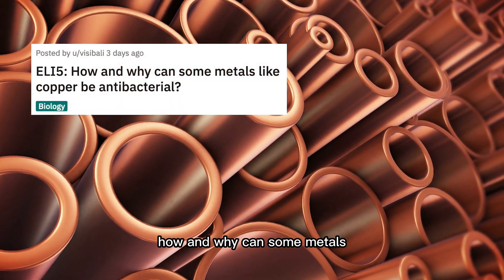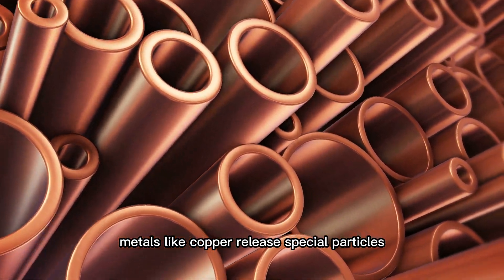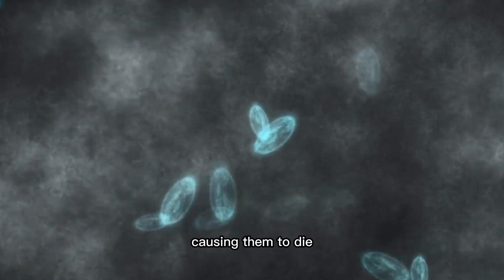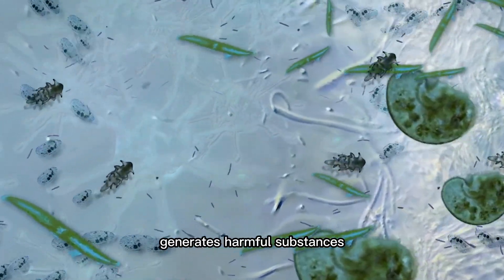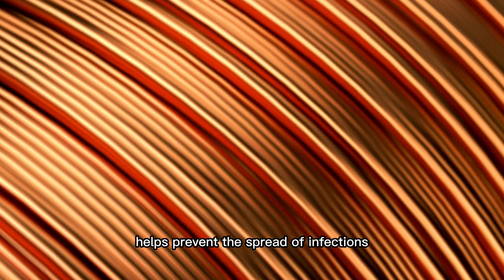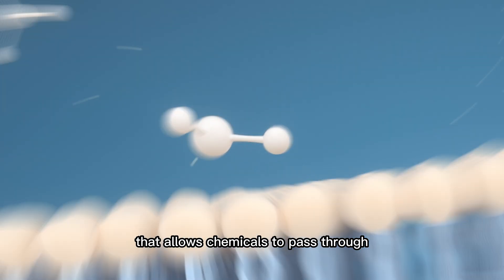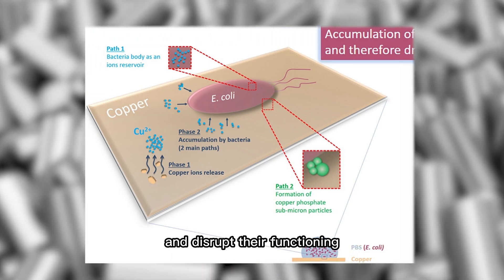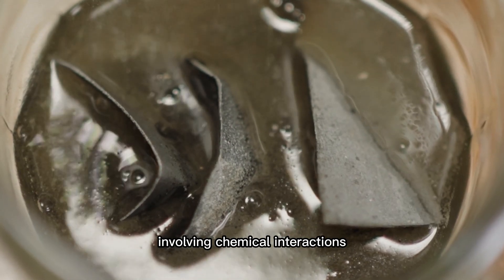How and why can some metals like copper be antibacterial?